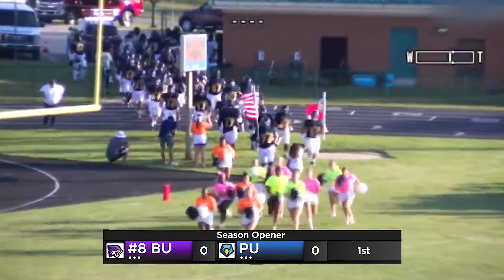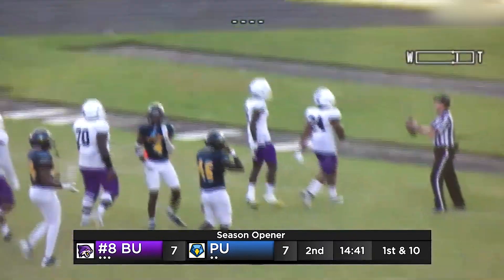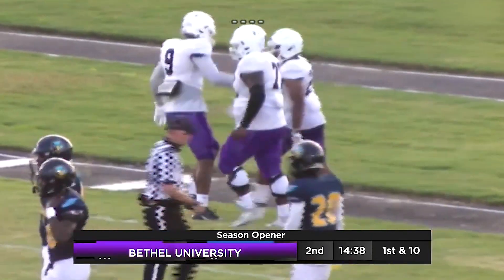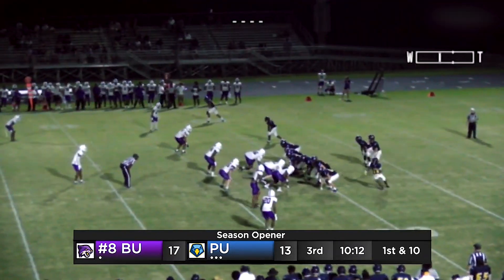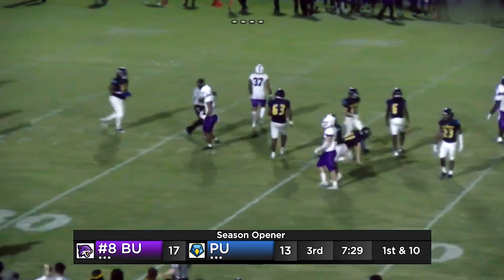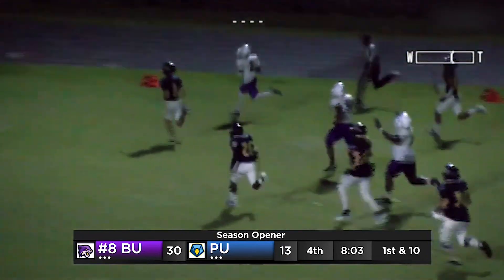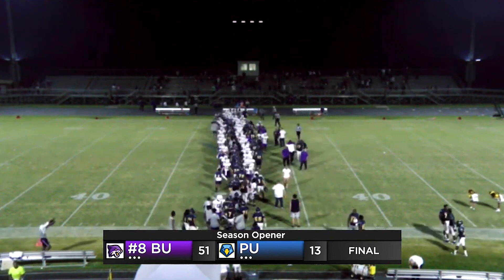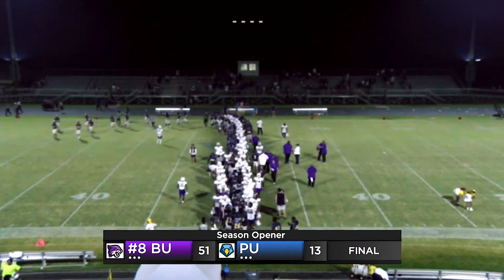Bethel University vs Point University Football Highlights | 8/26/23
The Point University football team hosted the #8 ranked Bethel Wildcats at Ram Stadium Saturday night for the season opener. The Cats slowly built a lead, adding several late scores to win, 51-13.

Visit gabrielschray.com to get started working with Gabriel and contract him as a freelancer for your events. Schray is available for both short-term and long-term opportunities.